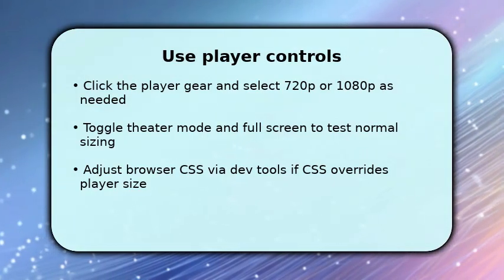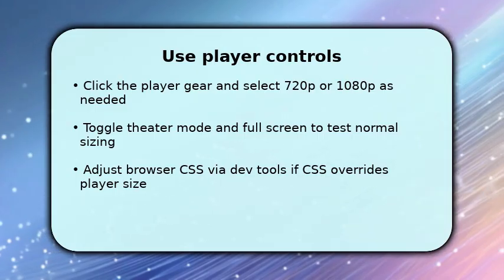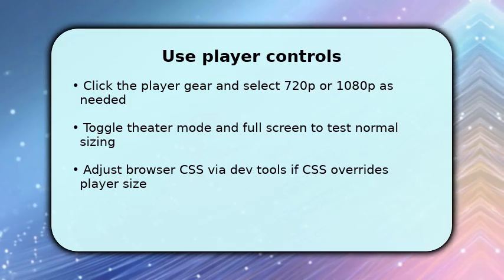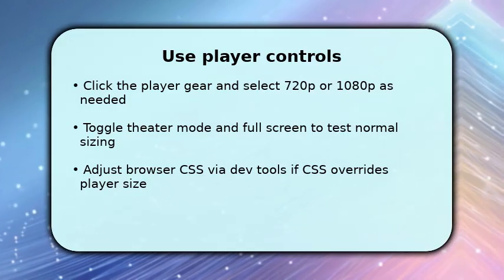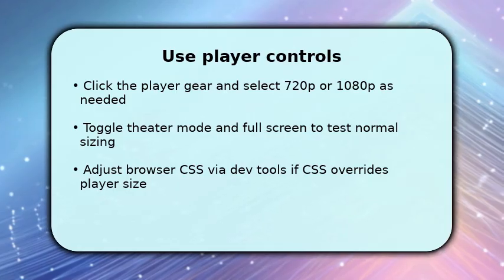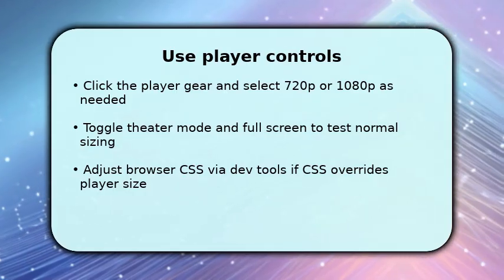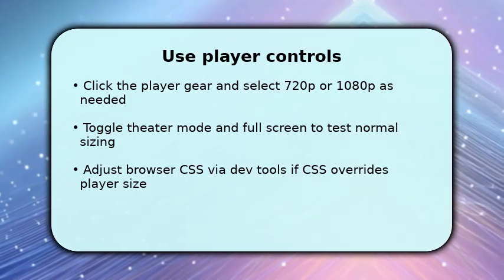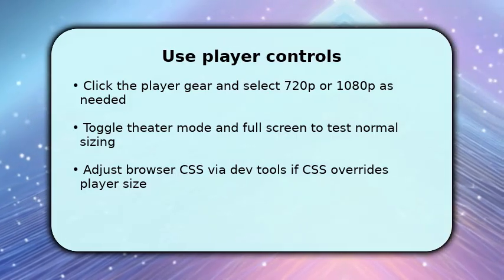How to Make Youtube Screen Normal Size - Full Guide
Discover the secrets to resizing YouTube videos on your screen for an optimal viewing experience. This comprehensive guide walks you through adjusting video dimensions, ens extraneous elements like playlists and annotations are set aside.